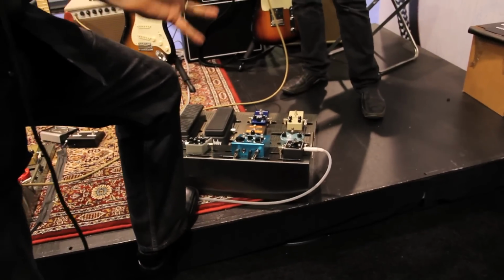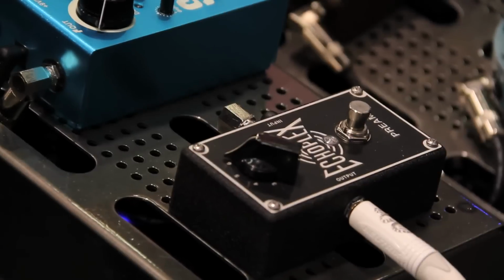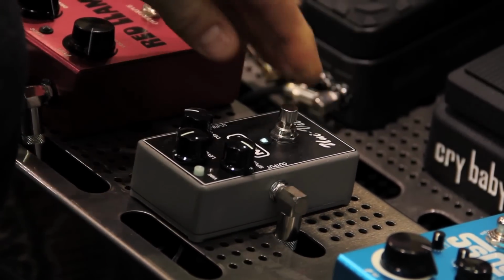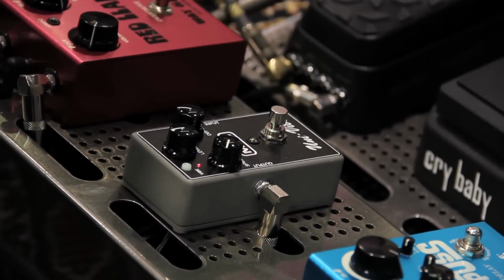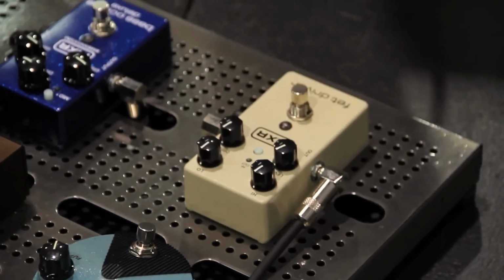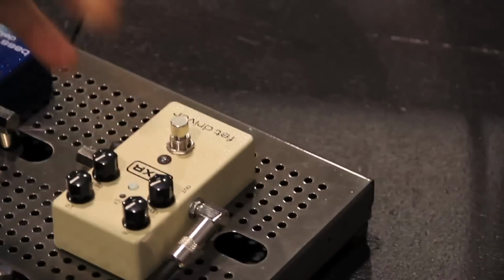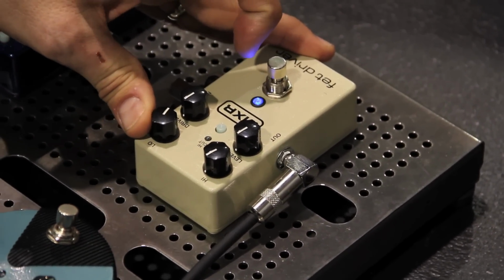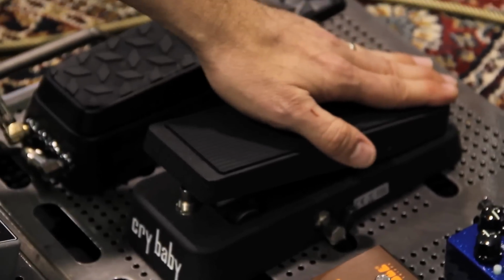NAMM 2014: The Dunlop/MXR Booth part II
Catch up on all of Gear Gods coverage of NAMM 2014